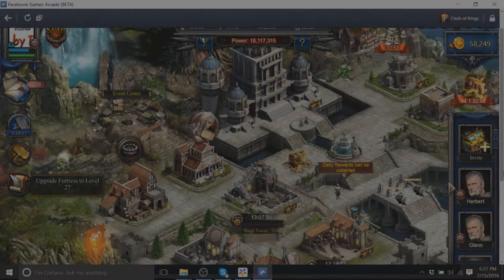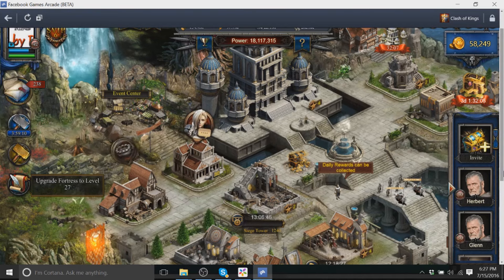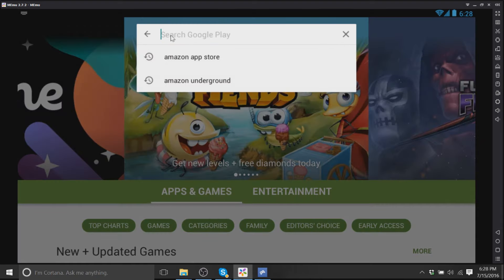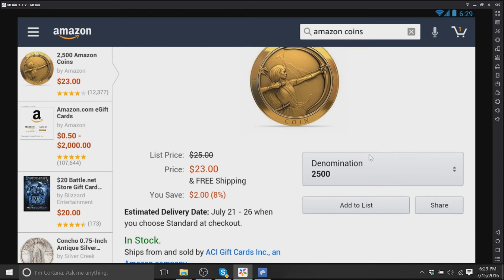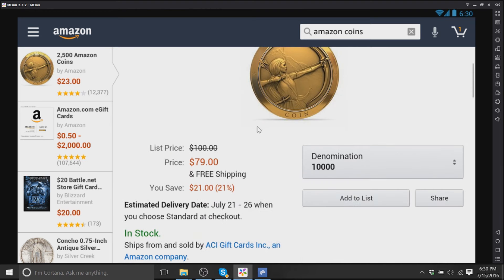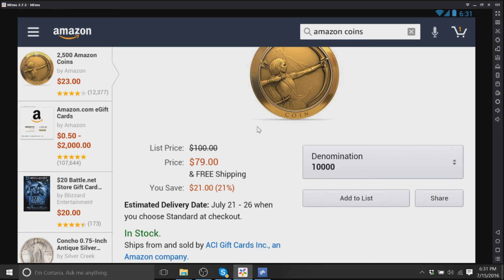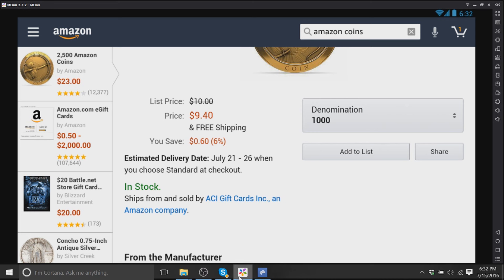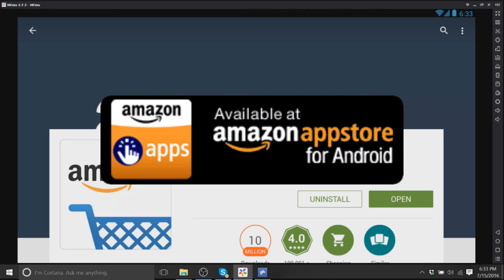SAVE MONEY BUYING CLASH OF KINGS GOLD AND OTHER GAMES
Hey guys you can get discounts using this app store. it's the best app store, and the best part is you can even download it on google play store and now buy in app purchases with the amazon store through your google play store, and take advantage of these MASSIVE discounts!

@daydreamzmmorts twitter
@daydreamz clashofkings facebook

daydreamz clash of kings video